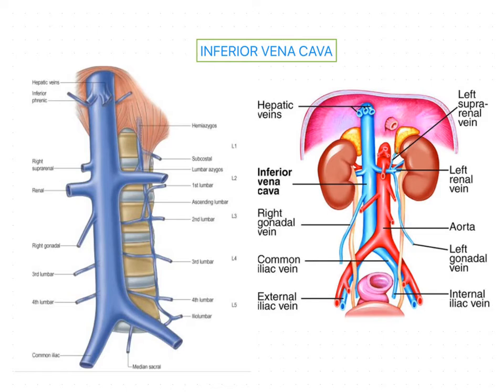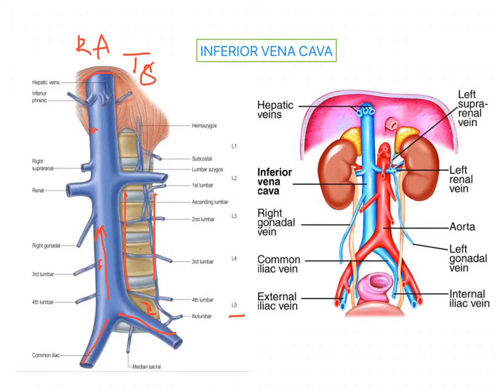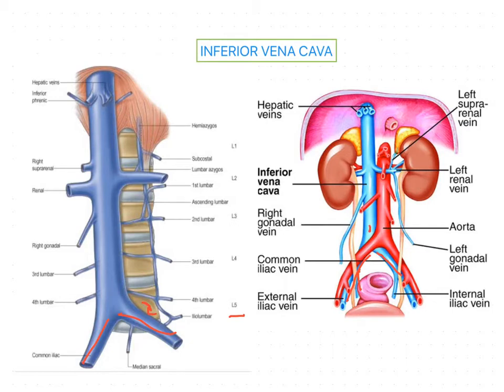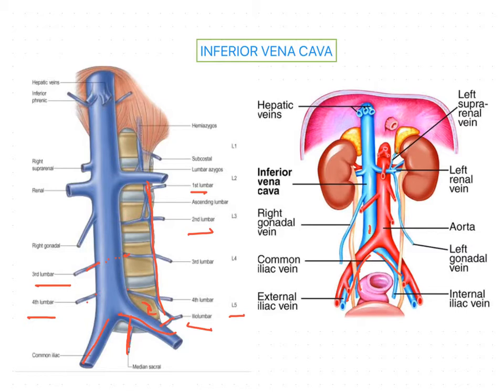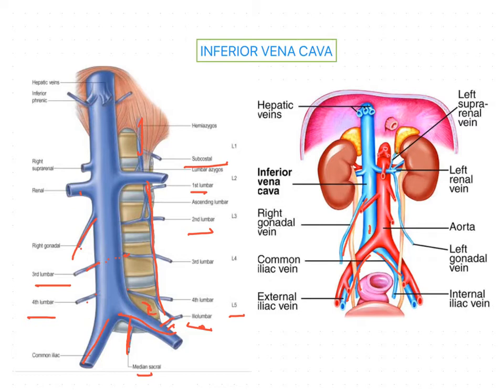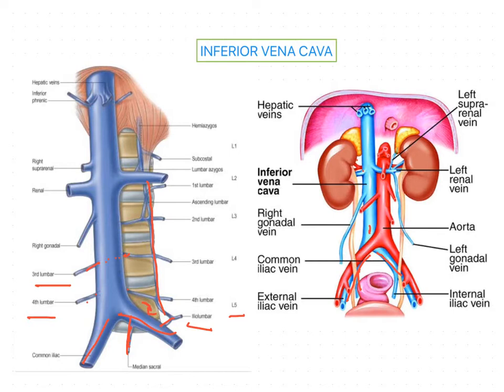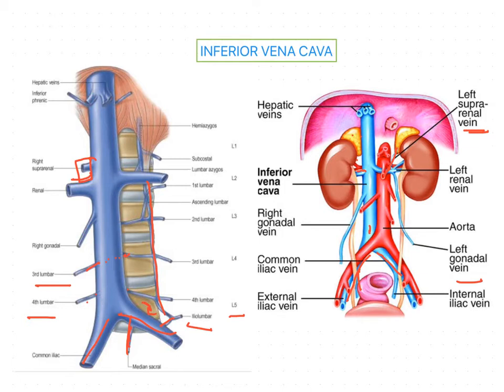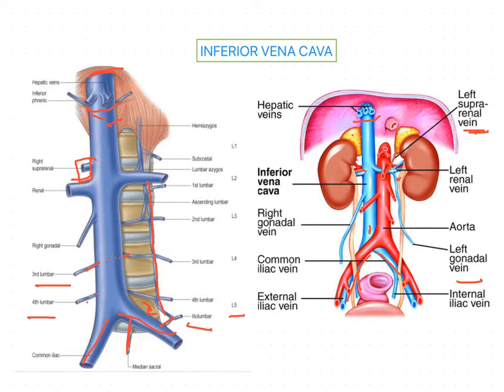Inferior Vena Cava ABDOMEN